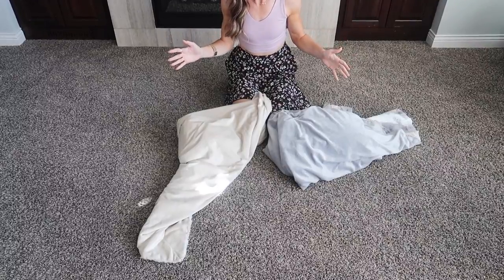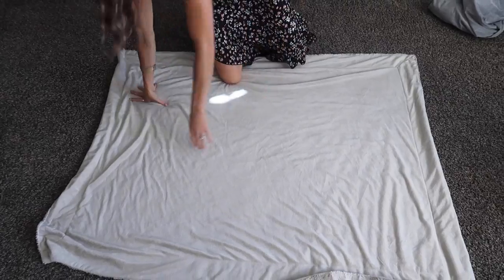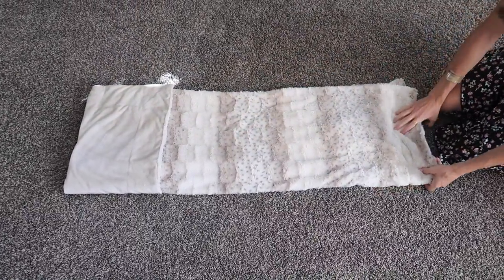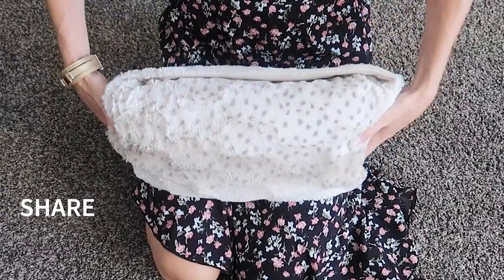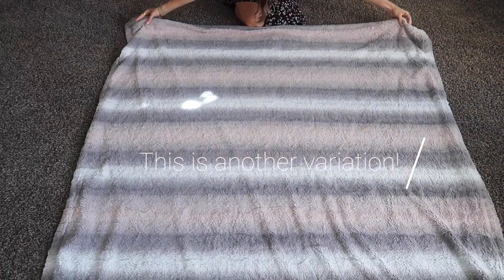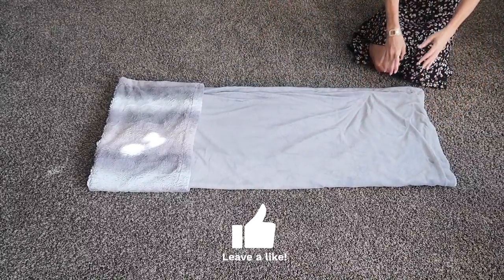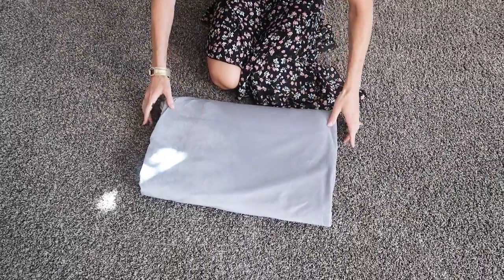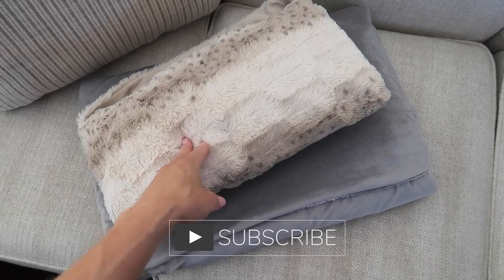Mind Blown! 😱 You’ll NEVER fold your blankets ANY OTHER WAY again 💥 (genius pillow trick)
You have to try THIS blanket folding life hack!  It even doubles as a pillow or a super cool storage compartment for your phone, book, or other valuables.  Bonus... you could even use this on a plane or for any type of travel.  Please give this video a BIG THUMBS UP & share it on Facebook & Pinterest :-)

Join the Blog HERE for INSTANT ACCESS to more clever Cleaning & Life Hacks

▶︎ Fruit and Vegetable Hacks That Will Blow Your Mind!